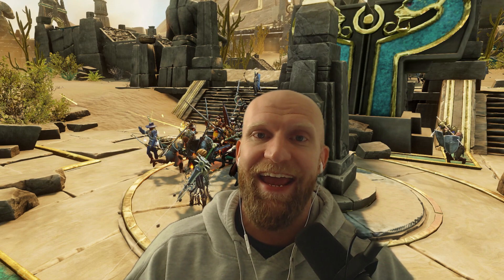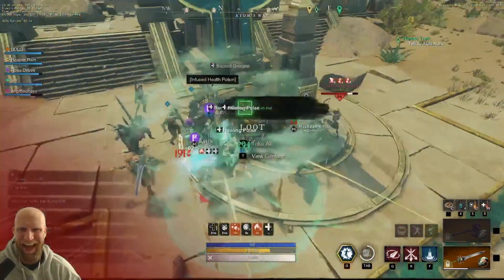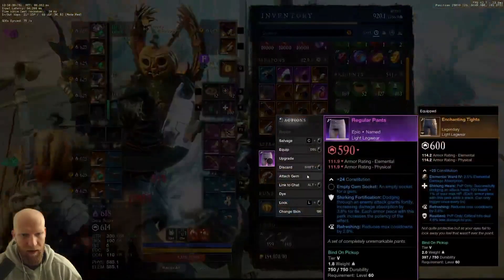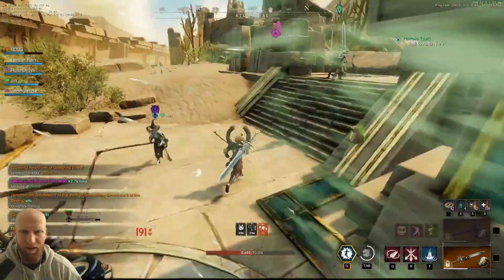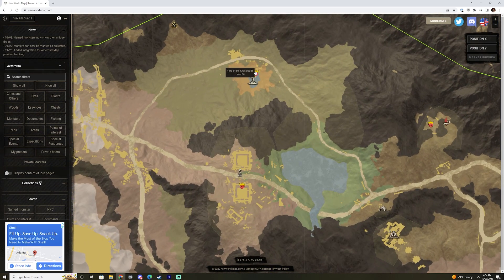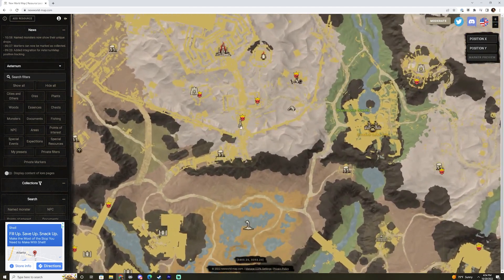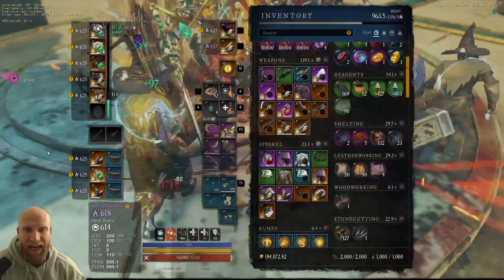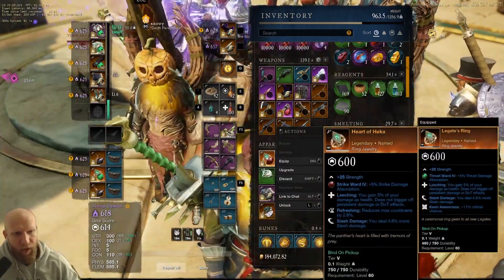Easy BiS Pants from Brimstone Sands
The New World MMO just released the Brimstone Sands update. With this update comes some new drops from some new enemies. There is are some easy BiS pants from Brimstone sands that players can acquire. This video covers where it's located and how to obtain it.